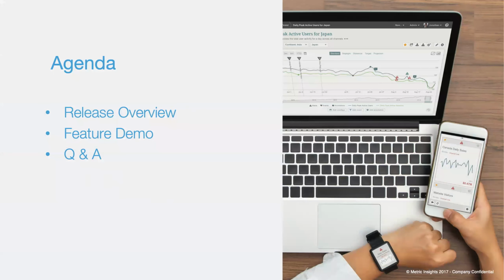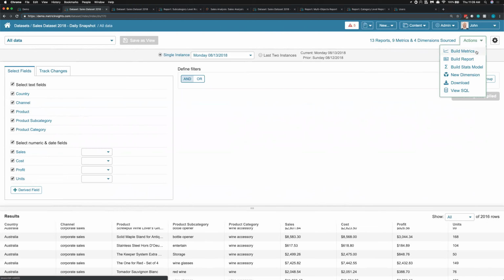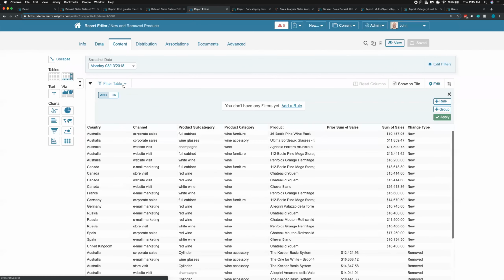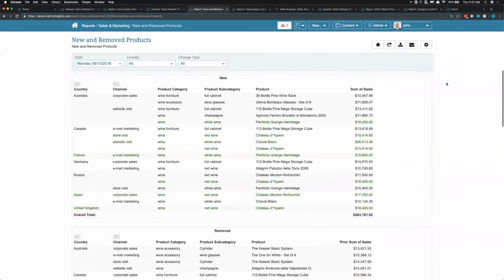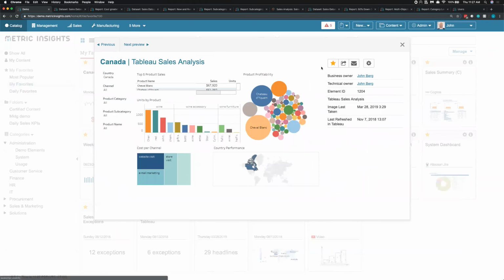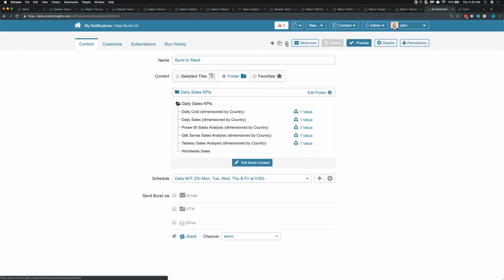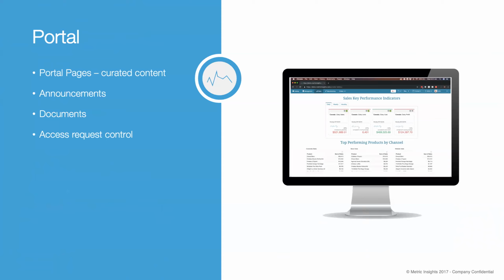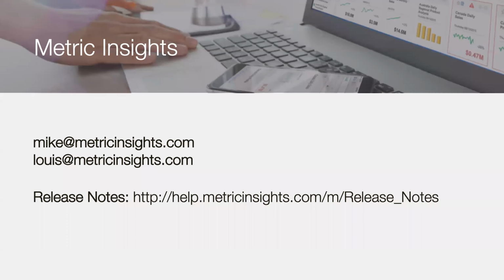Introducing Metric Insights v5.5 [Webinar]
Metric Insights v5.5 introduces powerful new Reporting features, Bursting to Slack, a new Microsoft Teams integration, and further investment in our Security Model.